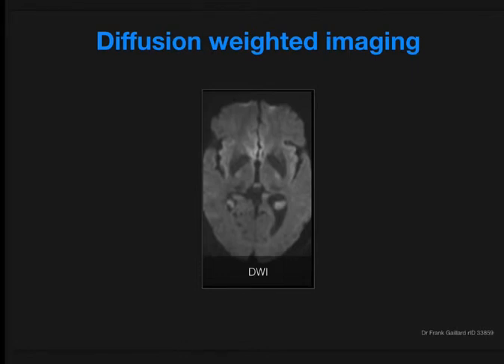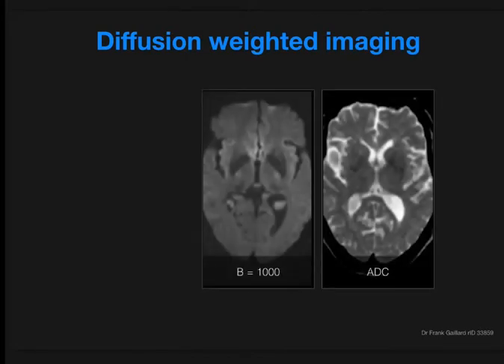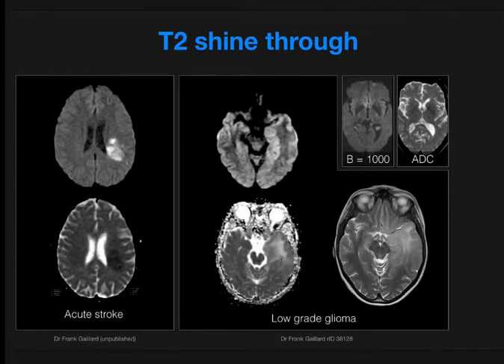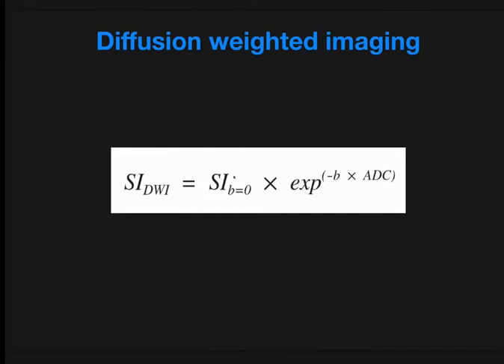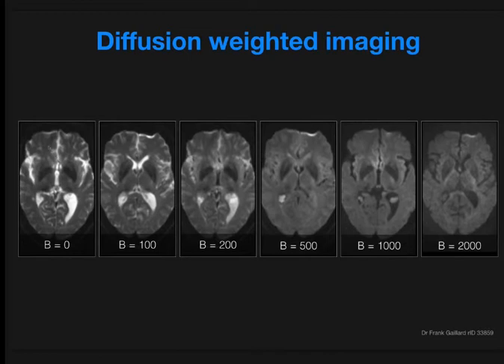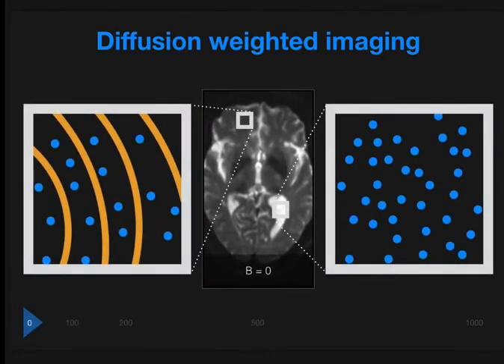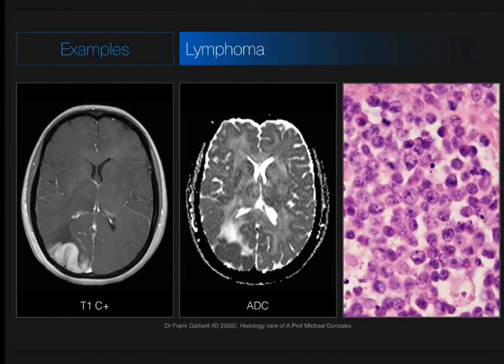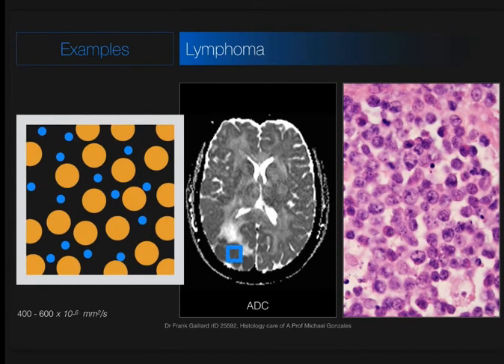DWI MRI | Anuj Aggarwal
Q1) What is the unit of  ADC value?
Q2) At what b value MRI prostate should be done?